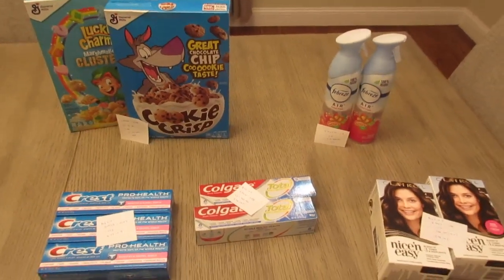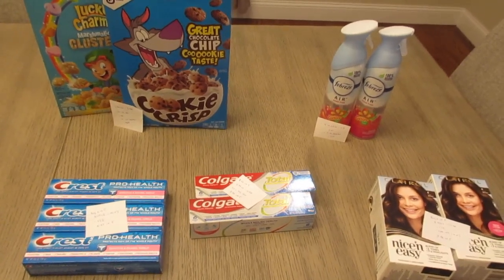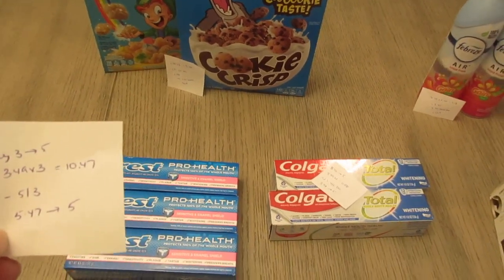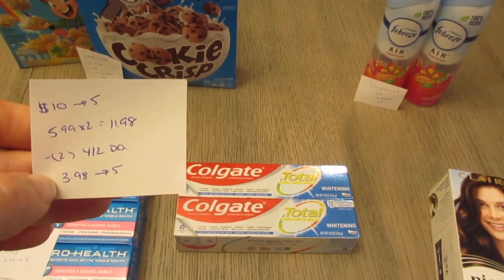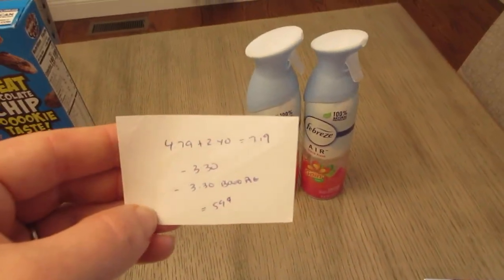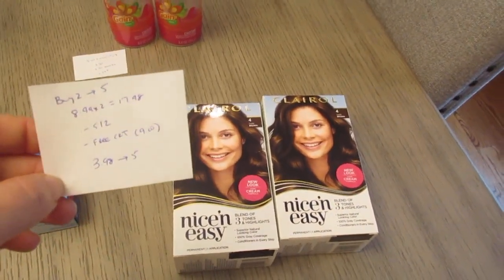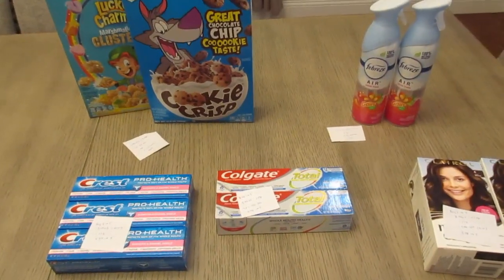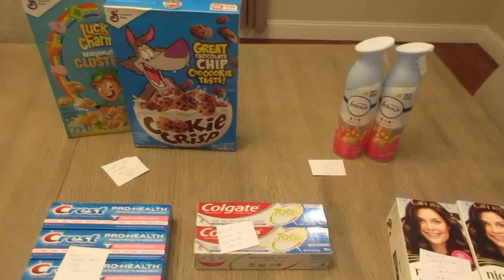CVS Weekly Deals September 4 2022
Here are my CVS weekly deals for September 4th